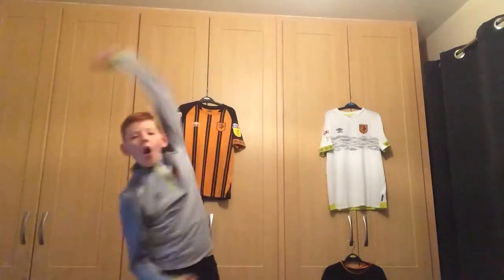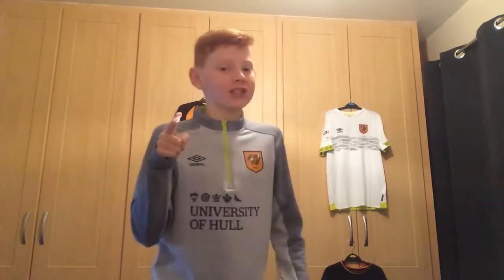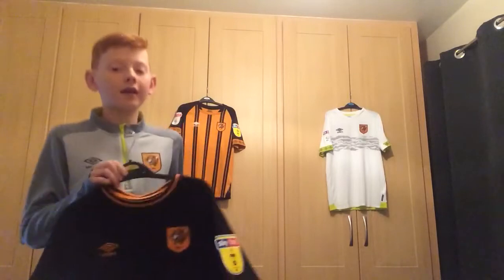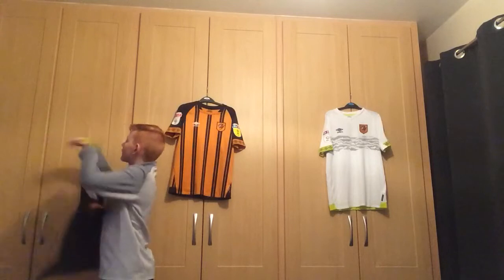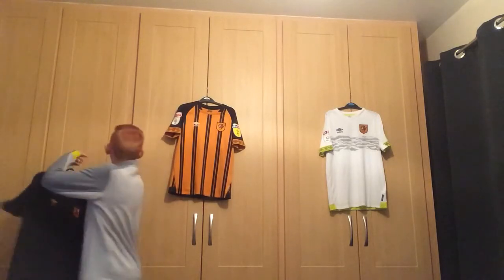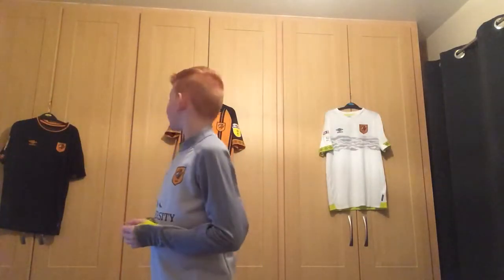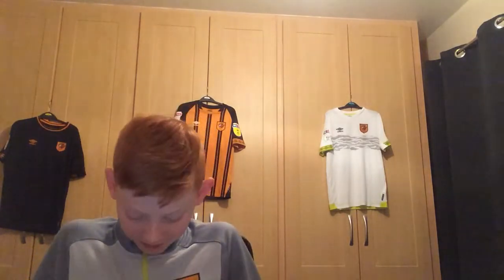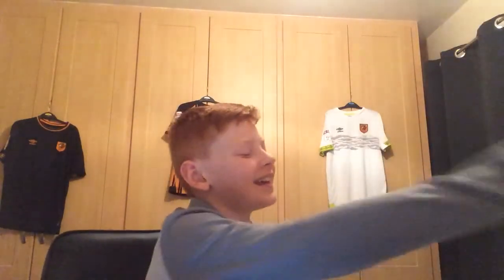Preston North End 1-2 Hull City: Match Reaction